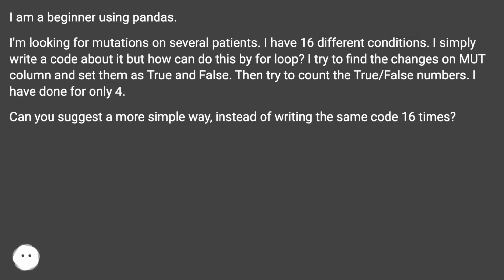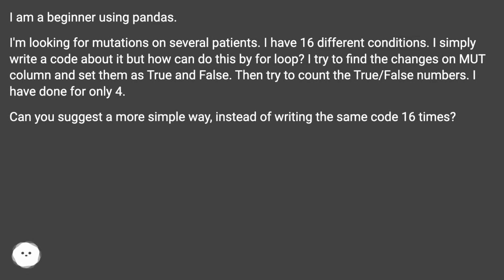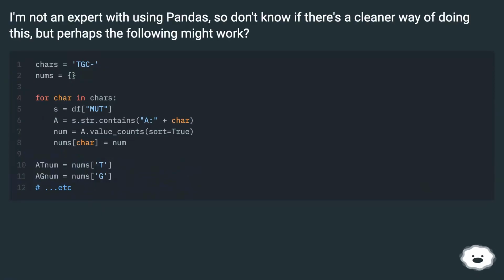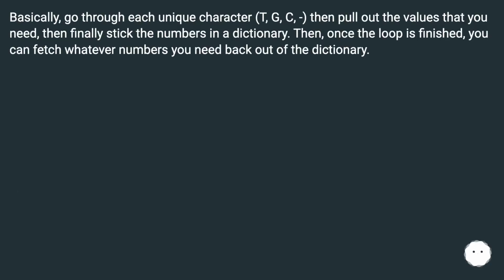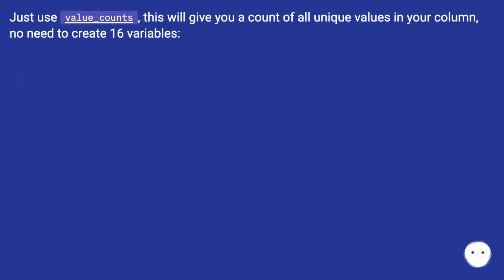counting T/F values for several conditions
Chapters
00:00 Counting T/F Values For Several Conditions
00:44 Accepted Answer Score 1
01:24 Answer 2 Score 1
01:50 Thank you